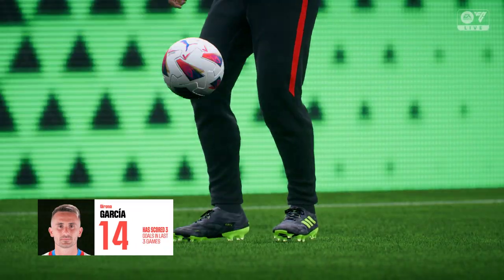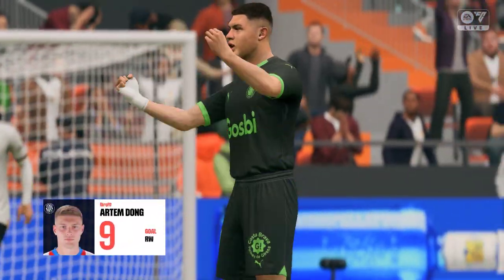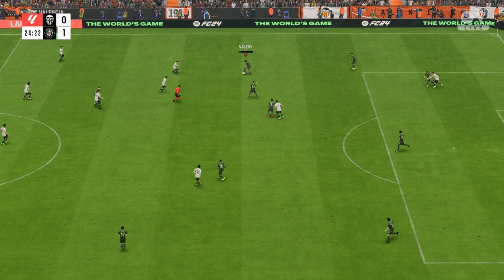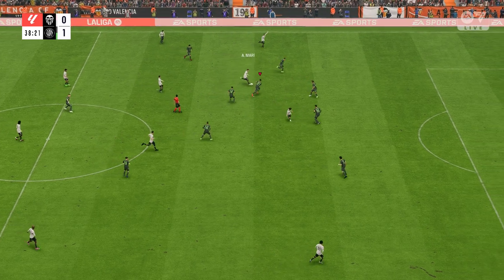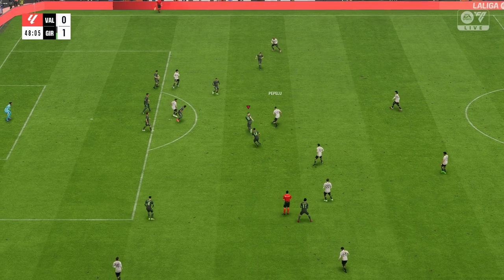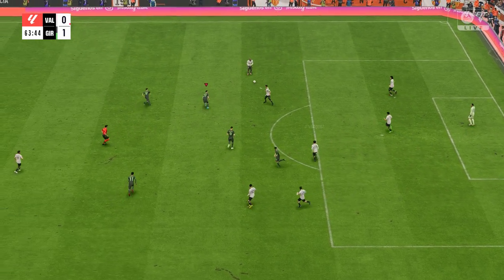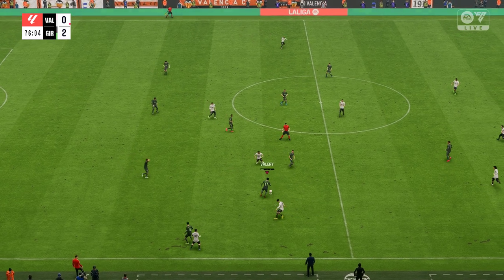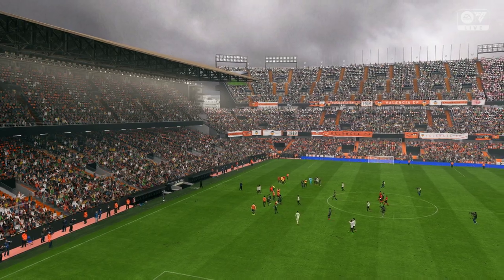EA FC 24 - Valencia vs. Girona - LaLiga EA Sports - Matchday 5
The sunny city of Valencia is set to host a thrilling encounter as Girona FC, riding high on their three-match winning streak, travel to the Mestalla Stadium to take on Valencia CF. The 5th match of the LaLiga EA Sports season promises to be an exciting clash between two teams with contrasting fortunes.

World Class AI difficulty setting with custom sliders for a more realistic and balanced gameplay

PC Full Match Gameplay Simulation | FULL HD 1080p 60fps

new realistic sliders, legendary difficulty realistic sliders, fc 24, fc 24 gameplay, fc 24 news, fc 24 career mode, fc 24 new faces, fc 24 face scans, fc 24 new features, fc 24 graphics, fc 24 graphics comparison, fc 24 face comparison, fc 24 faces new, fc 24 faces update, fc 24 new face scans, ea fc 24 realistic faces, fc 24 features, ea fc 24, ea sports fc 24, fifa 24, fifa 24 gameplay, fifa 24 vs fifa 23, ea fc 24 new features, fc 24 ballon d'or, ea fc 24 ballon d'or cutscene, ea sports fc 24 new features, ea sports fc 24 gameplay, ea fc 24 player vs cpu, ea fc 24 champions league, manchester united vs arsenal, arsenal vs manchester united, arsenal manchester united, manchester united arsenal, man utd arsenal full match, man utd vs arsenal full match, eafc 24 man utd, eafc 24 man united highlights, ea fc 24 manchester utd, ea fc 24 prediction, manchester united vs arsenal 2024, aston villa 2024, liverpool 2024, manchester city, tottenham hotspur, brighton & hove albion, chelsea 2024, newcastle united 2024, ligue 1, paris saint-germain, ogc nice 2024, losc lille, atalanta, bayer leverkusen, gavingoal, girona, bologna, real madrid, rayo vallecano, valencia